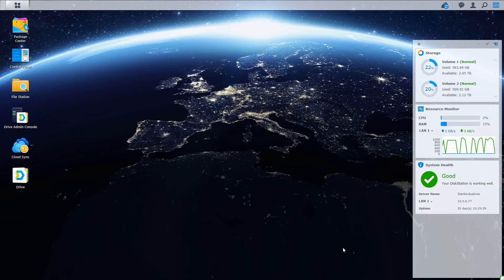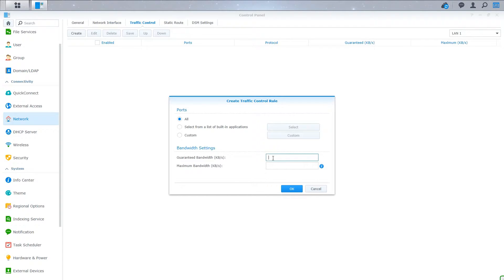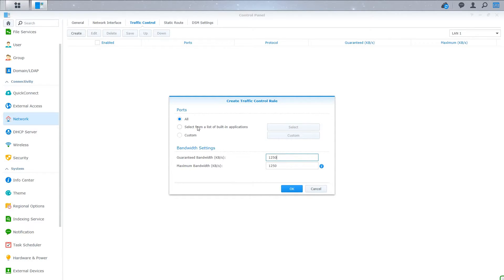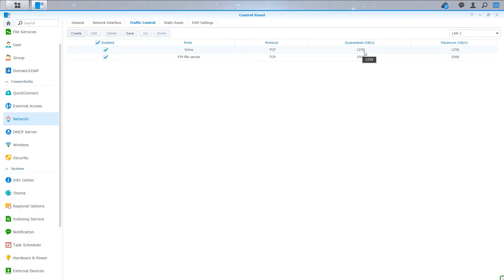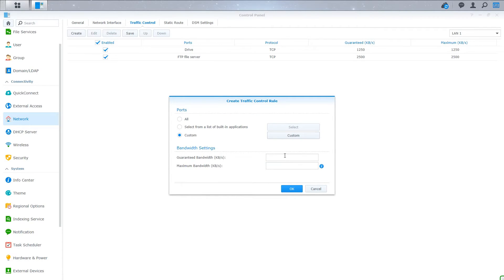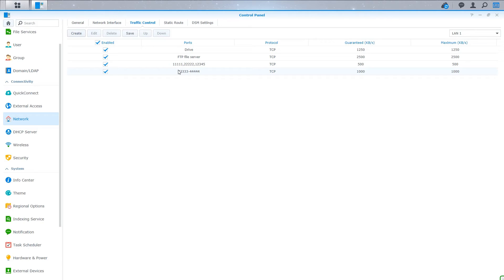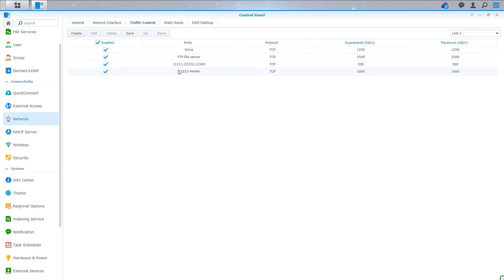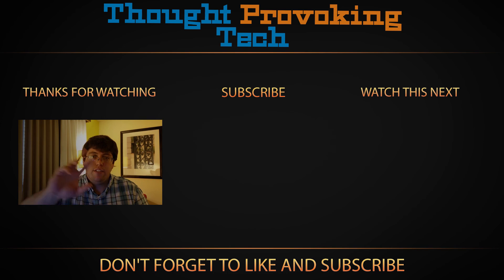How to Manage Bandwidth Usage on your Synology NAS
♦  Hey everyone! In today's video I walk you through how to use Traffic Control within Synology to manage the bandwidth and data usage of your Synology Server!

♦ Ethereum Address: 0xa577A38C56F153b28476Cf02CF493a7D53A9ac65
♦ Bitcoin Address: 18jKNVxi5ddgfRS2dJzh1UPQK2yrjRAsu

▷ 3D Printing Recommendations
♦ FlashForge Creator Pro:

▷Music Credits
♦ Intro & Outro: